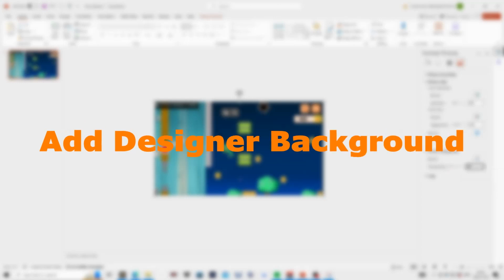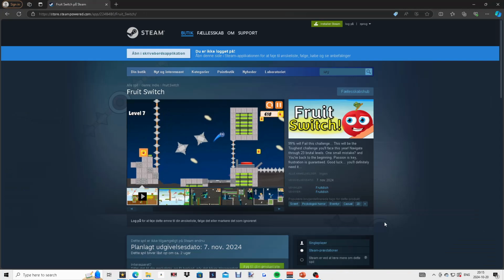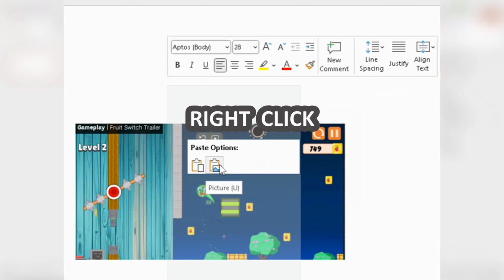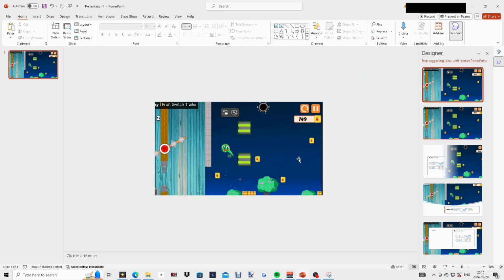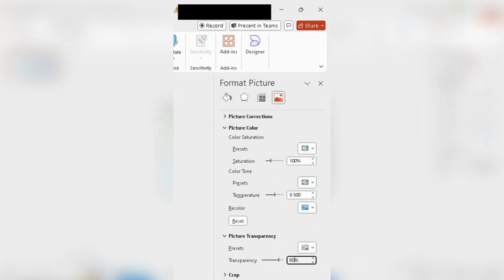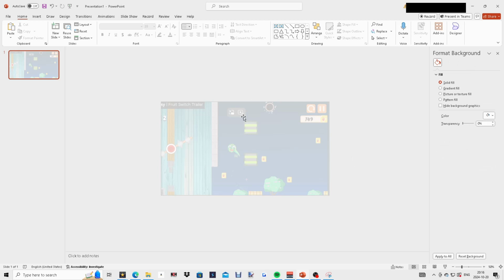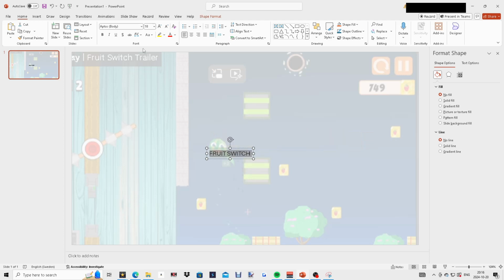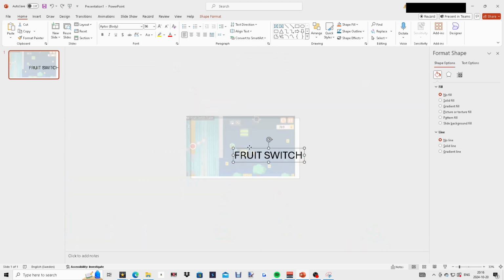How to Add design Background in ppt (Powerpoint)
My game is out now!